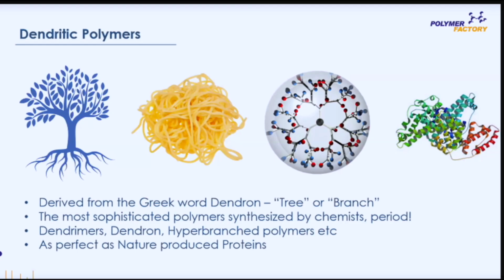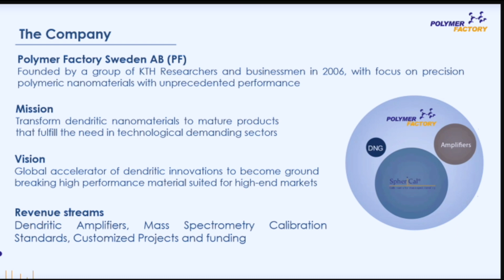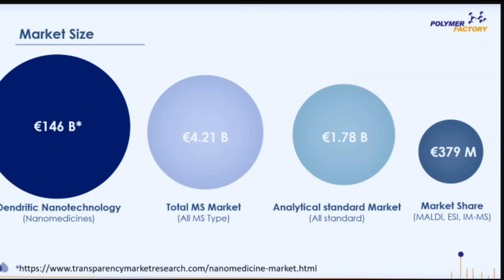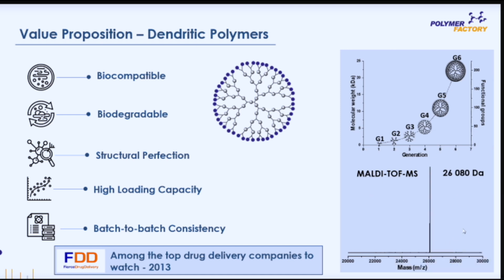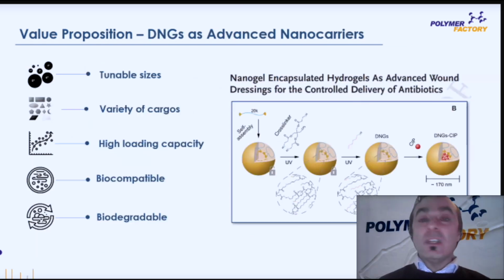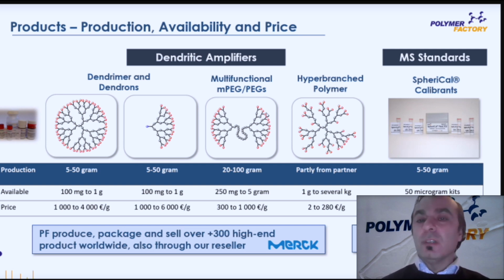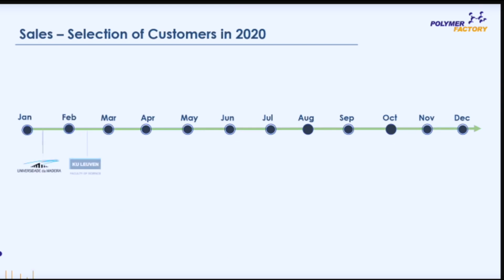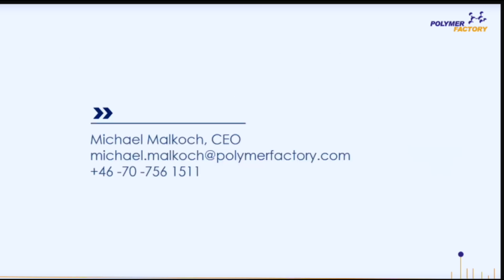BioStock Live | Polymer Factory March 9 2021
CEO Michael Malkoch presents Polymer Factory at BioStock Live on March 9, 2021.

0:00 Introduction
2:11 Overview of the company
4:22 Description of the technology
6:14 Overview of the market and value proposition
13:24 Production, availability and price
15:15 Overview of current customers
18:37 Q&A

About BioStock
BioStock is the leading digital news and analytics service in the Nordics, focusing exclusively on the life science sector. BioStock is headquartered at Medicon Village in Lund, one of Sweden’s foremost life science clusters.